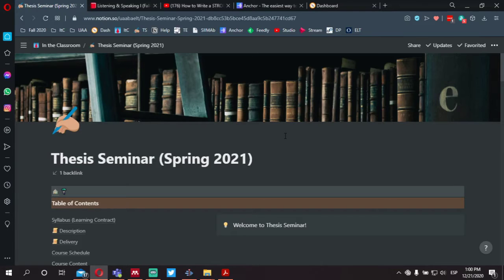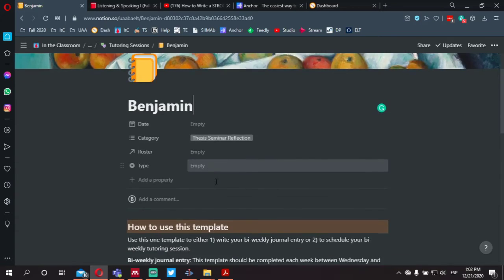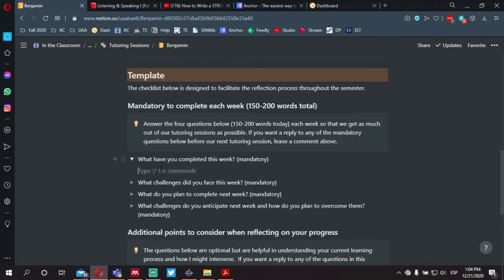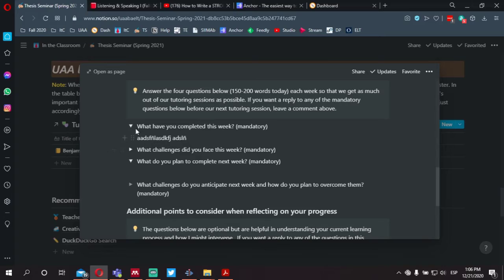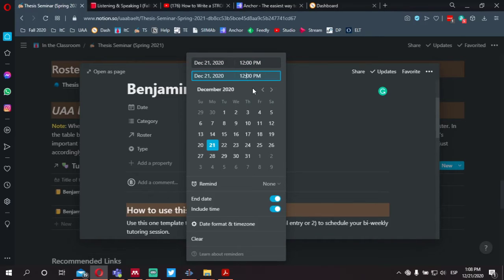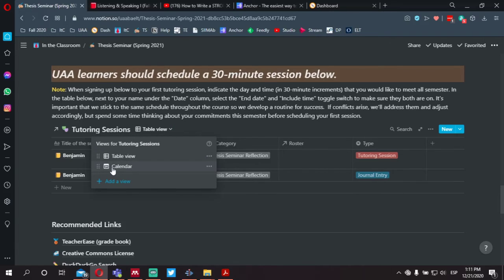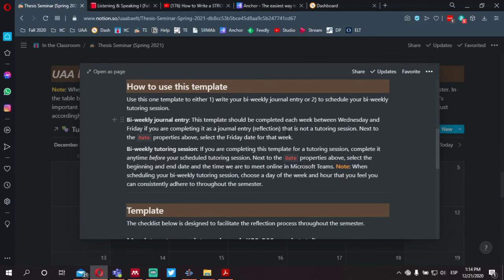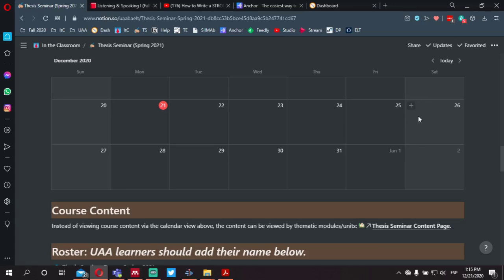Thesis Seminar: Accessing a Notion Template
In this episode, I discuss how to access a Notion template for an upcoming Thesis Seminar course that begins January 25, 2021. This template will be used to scheduled one-to-one tutoring sessions and to submit entries to a writing journal.